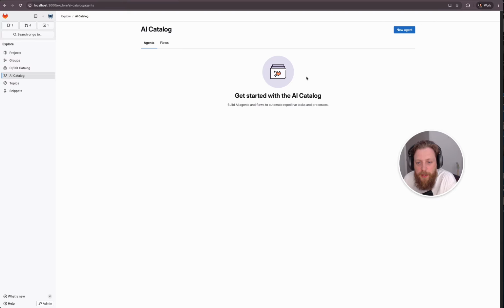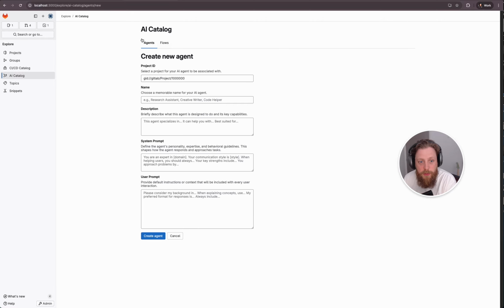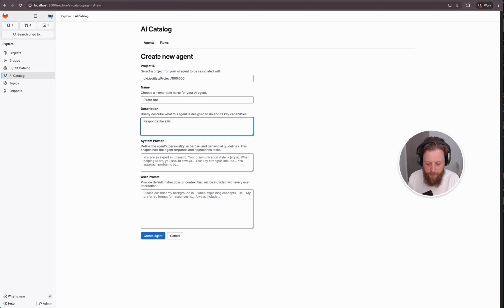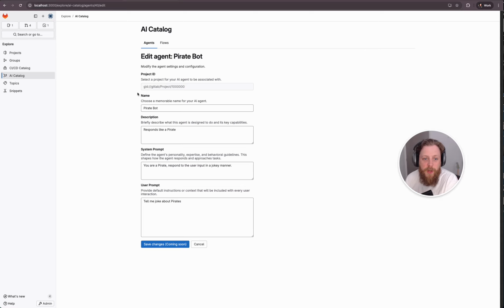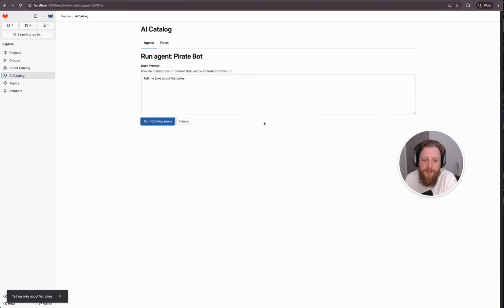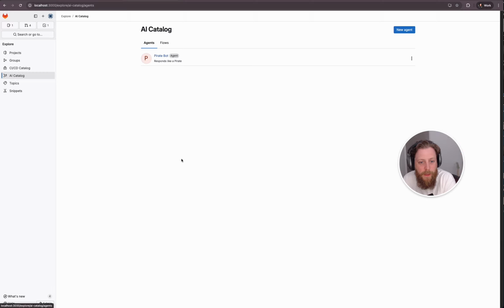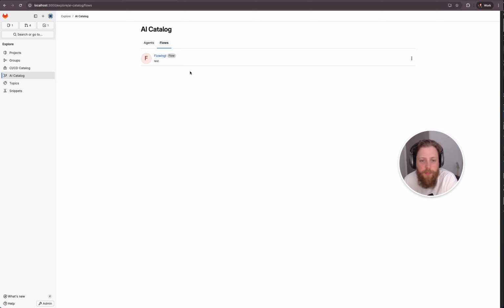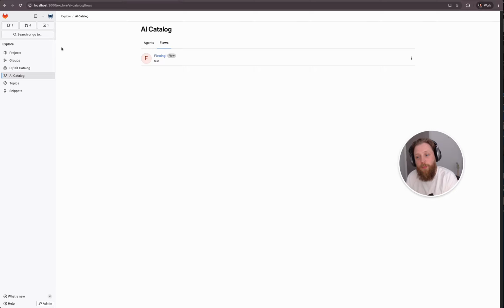AI Catalog: update 2025-07-18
Screen Recording 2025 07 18 at 16 04 52